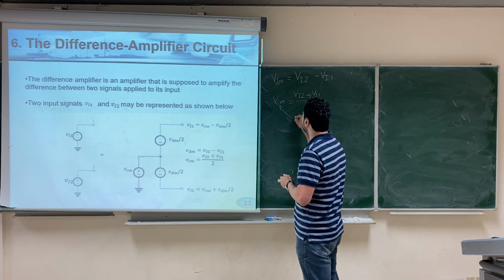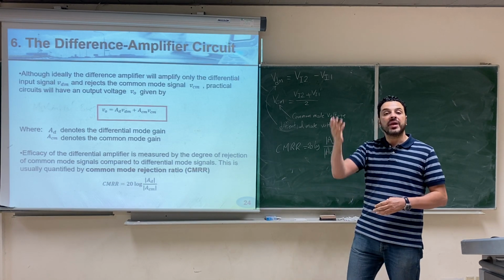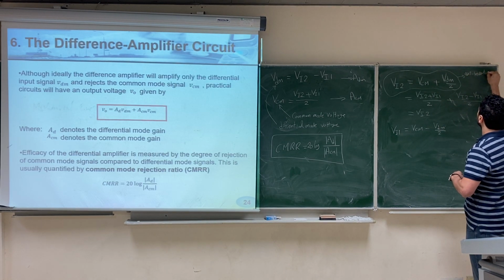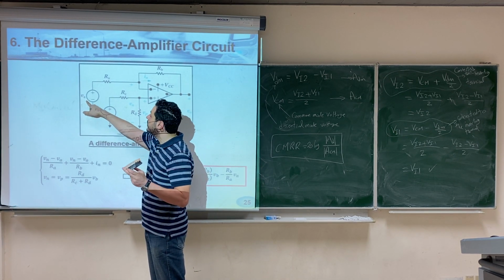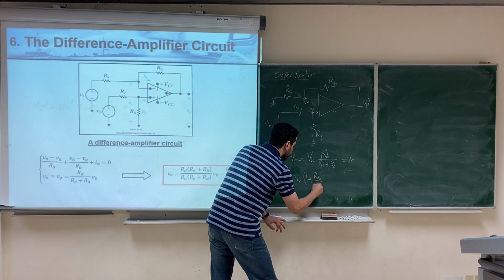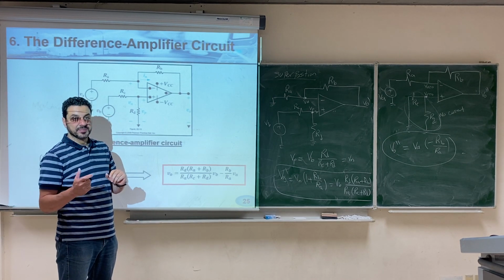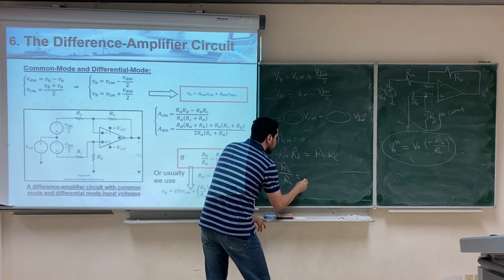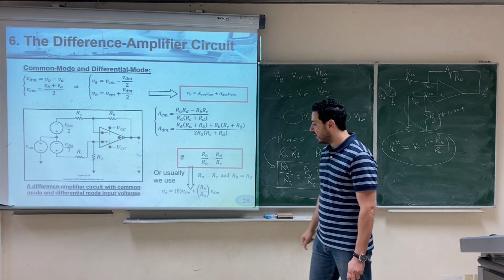EE 203, 11- OP AMP: Difference Amplifier